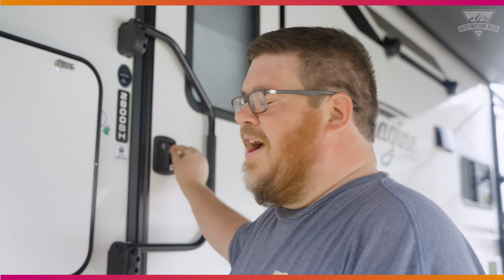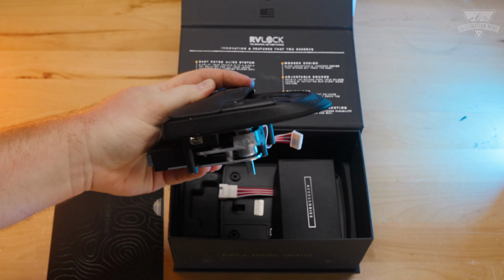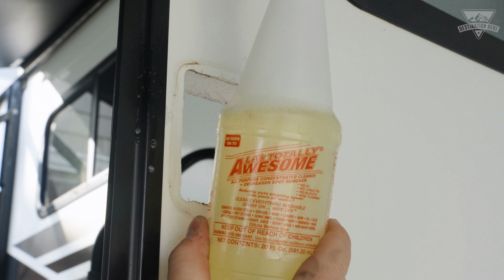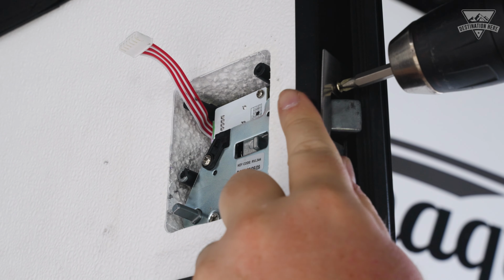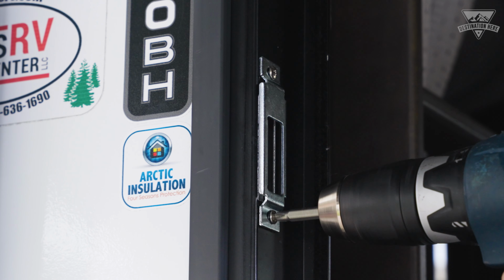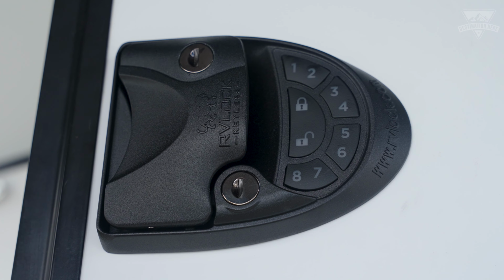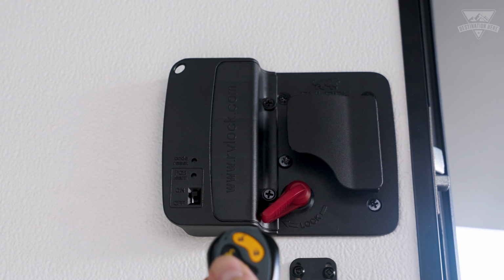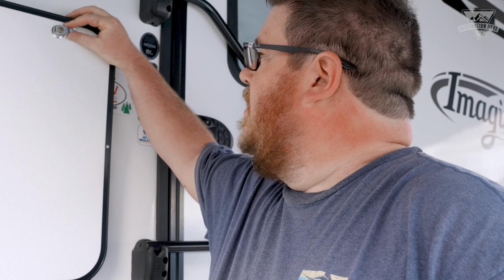RV Lock Unboxing & Installation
They are HERE! Here is a quick unboxing and installation process of the RV Lock V4. @RVLock

0:26 - Unboxing
1:42 - STEP 1: Take Door Handle Off
1:52 - STEP 2: Take Striker Plate Off
2:03 - STEP 3: Remove Old Lock
2:17 - STEP 4: Insert Front Side of New RV Lock
2:43 - STEP 5: Install Striker Plate On Door
3:03 - STEP 6: Connect Back Plate Cable & Install
3:40 - STEP 7: Remove Battery Tab & Turn On
3:53 - STEP 8: Install Striker Plate On Camper
4:08 - Setting Your Own Code
4:48 - Pairing 2 Door Locks To One Remote